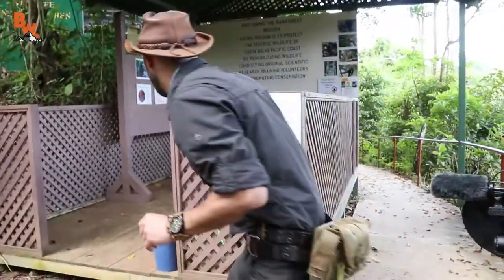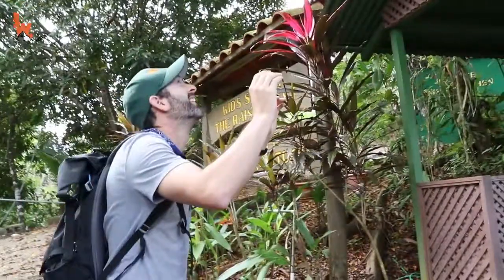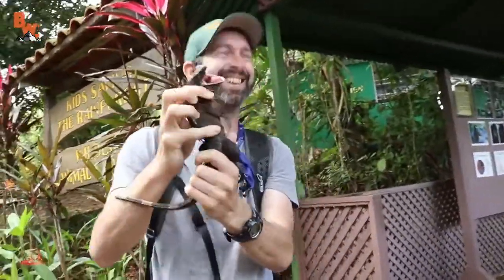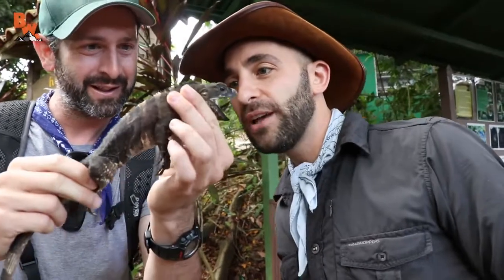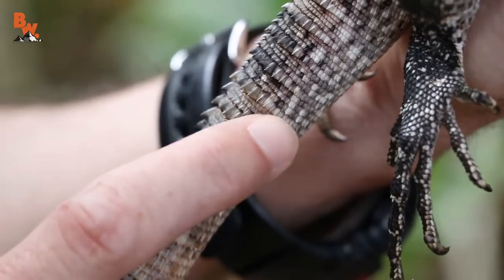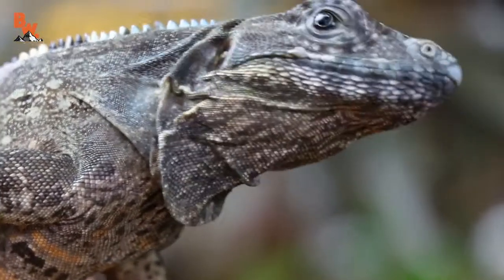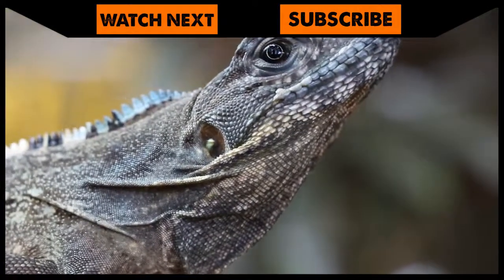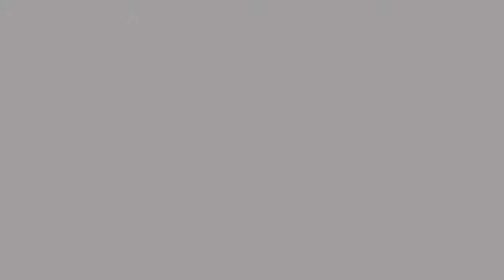Flying Lizard Catch!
In this segment of On Location, Coyote helps Mario catch a Flying Iguana!

Well more like a jumping Iguana, but catching a lizard jumping off of a roof is still super impressive if you ask us.

Get ready to see the skills of our wildlife biologist in action!

Big thanks to everyone at Kids Saving the Rainforest for hosting the crew at this location. To find out more about their organization please visit their